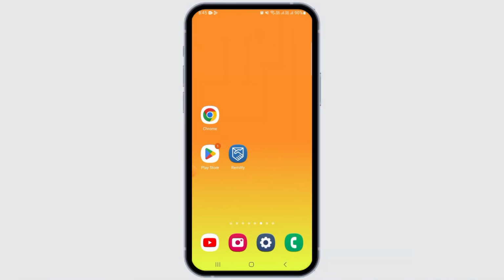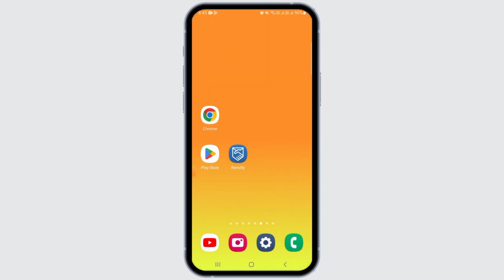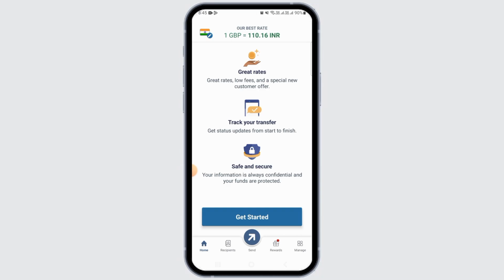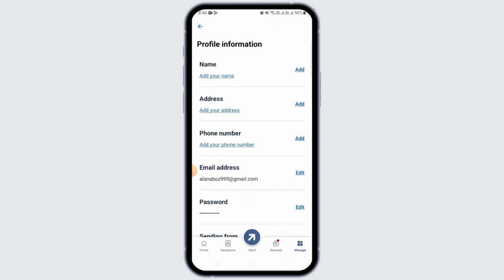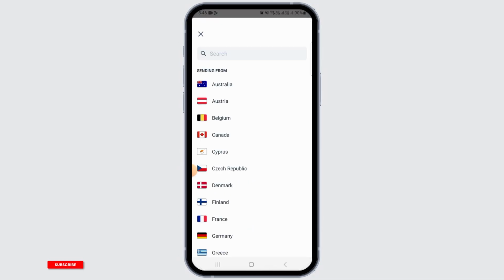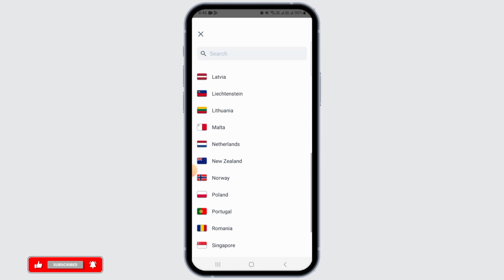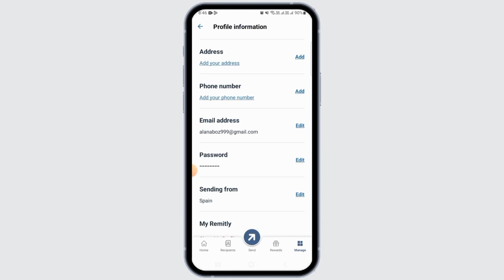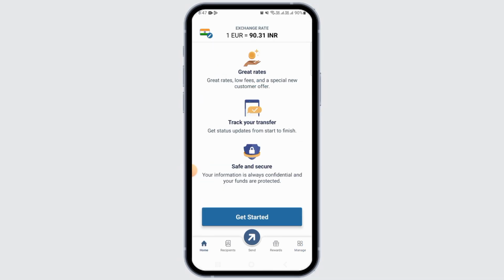How To Change Country On Remitly App 2024 | Change Remitly Location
Interested in changing your country setting on the Remitly app in 2024? This tutorial provides a step-by-step guide on how to update your country location within the Remitly app. Learn how to navigate the settings and switch countries to ensure accurate transactions and preferences.

In this tutorial:
0:00 - Introduction
0:15 - How to Change Country On Remitly App (2024 Guide)

Discover how to easily adjust your country settings on the Remitly app to meet your current location or transaction needs with this practical guide. Ensure seamless money transfers and manage your Remitly account effectively.

Change your country on Remitly app today with this straightforward tutorial!